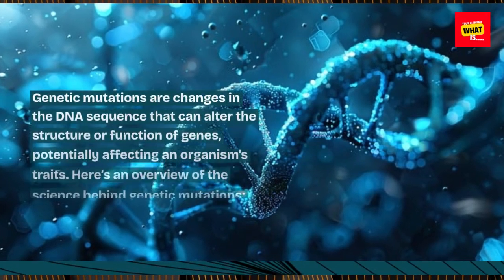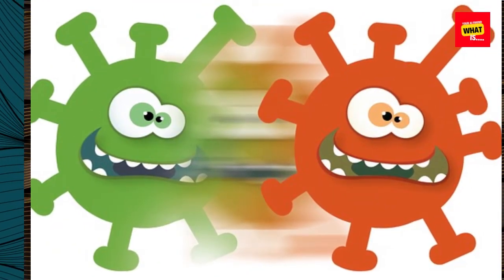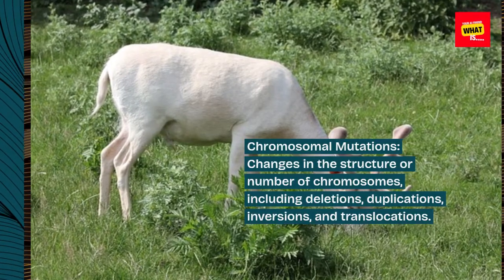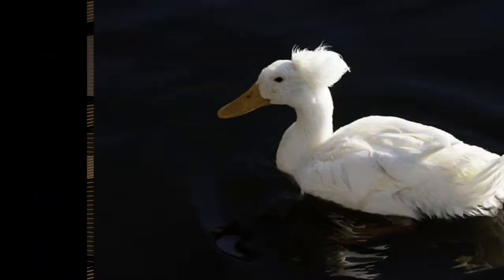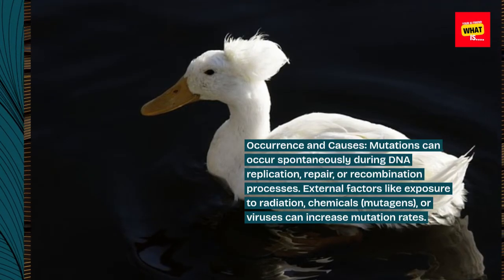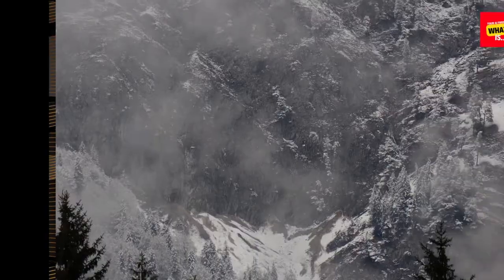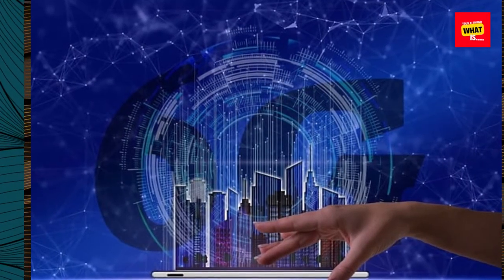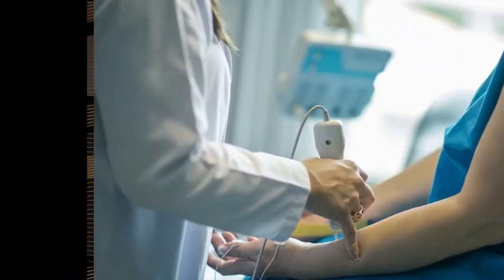What is the Science Behind Genetic Mutations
Understand the causes and consequences of genetic mutations, including their role in evolution, disease, and genetic diversity.